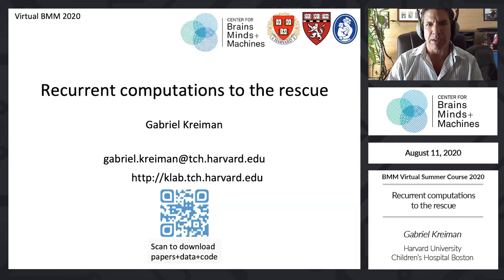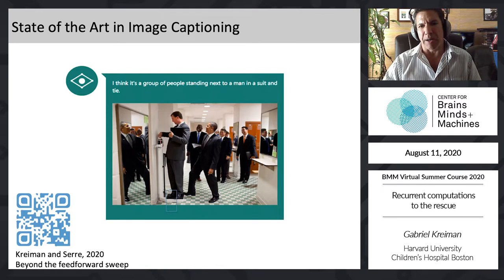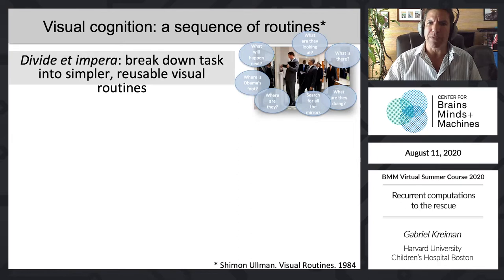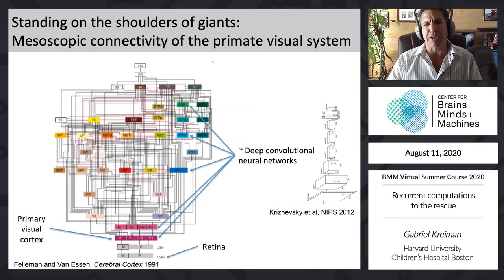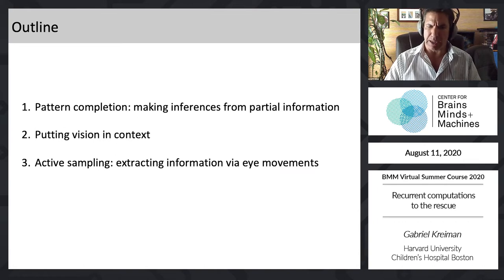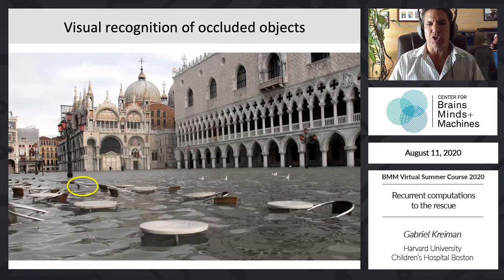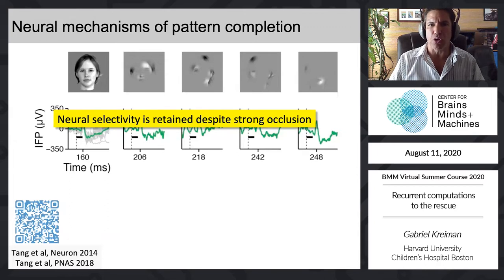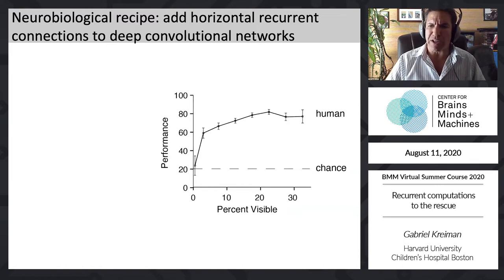Recurrent computations to the rescue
Gabriel Kreiman, Harvard Medical School & Children's Hospital Boston